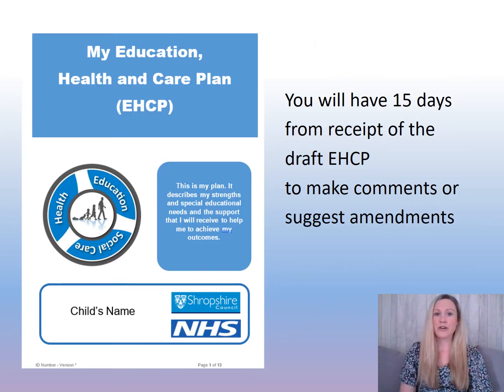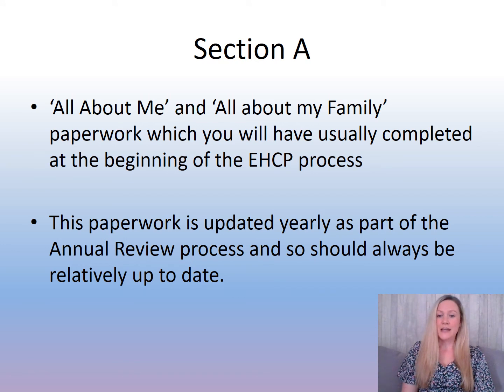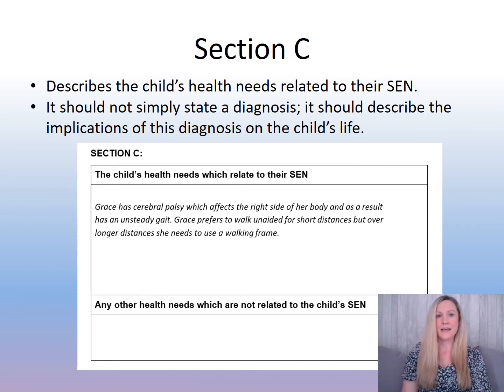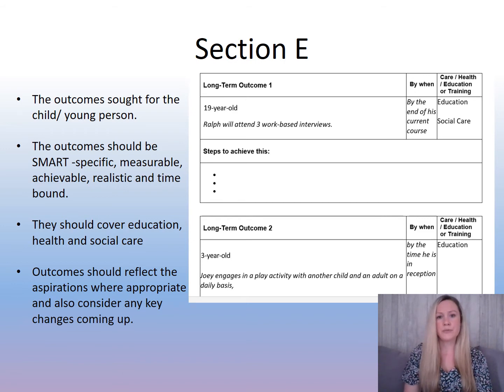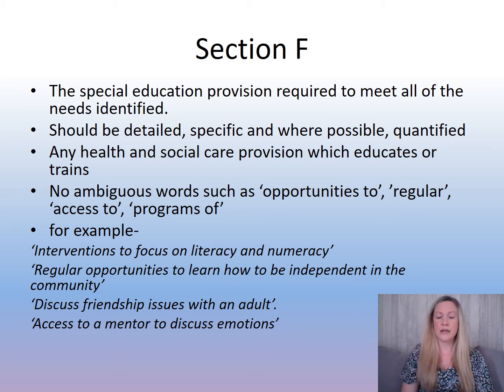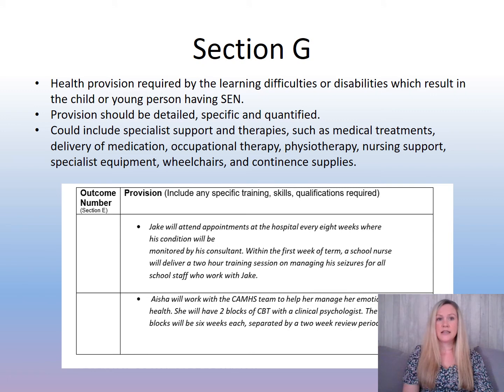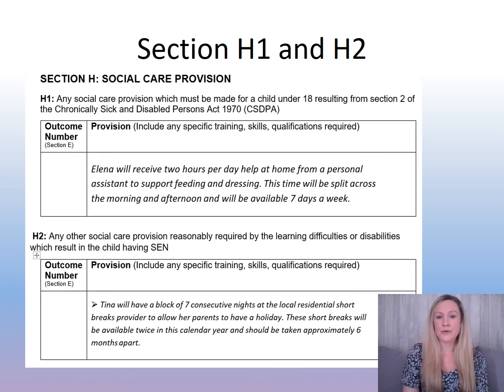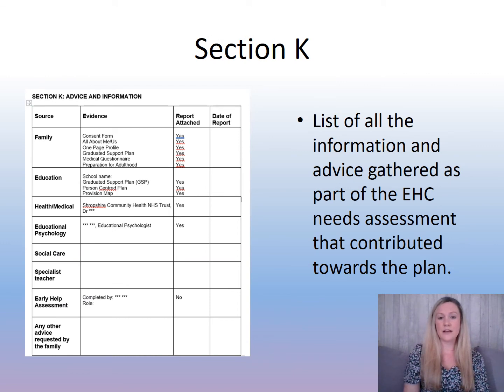Shropshire IASS - Understanding and reviewing a draft EHCP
Shropshire Information, Advice & Support (IASS)
We provide information, advice and support to Shropshire parents and carers of children aged 0 to 25, and young people aged 16 to 25 who have, or may have, special educational needs or disabilities (SEND).